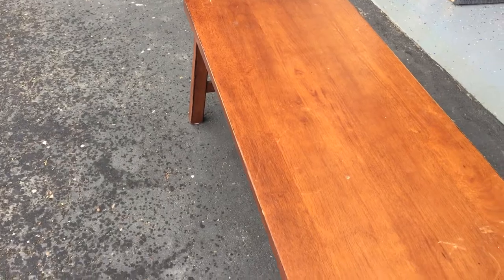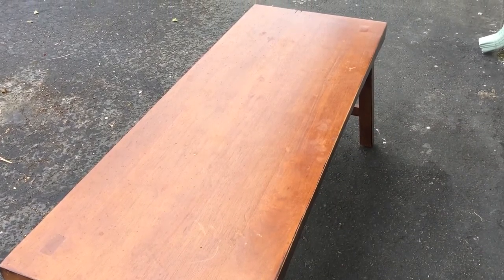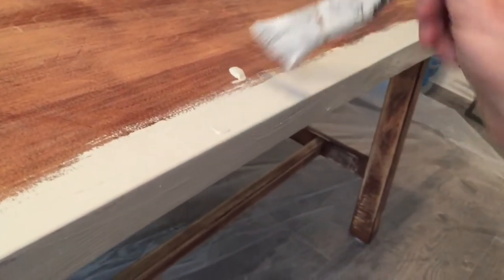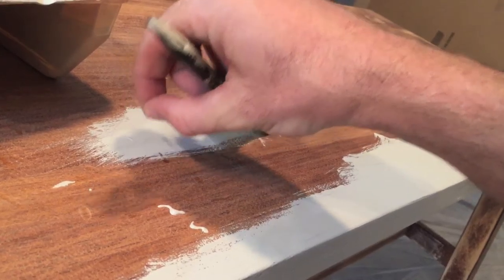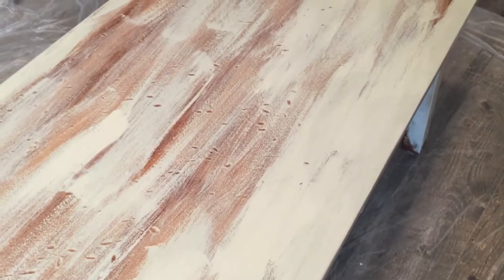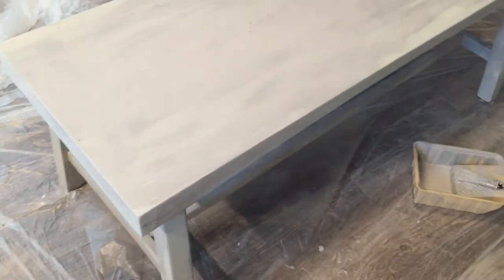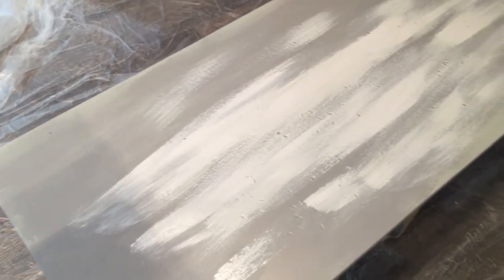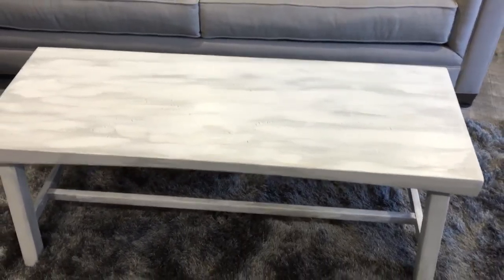DIY coffee table painting with Mike Love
DIY Home Projects Painting my Coffee Table! I'm a big fan of DIY, I feel like if you have the time why not give it a try and with all these DYI videos and articles on YouTube and Pinterest there is so much available.

I've watched a few videos on making wood look vintage or like driftwood and I've been wanting to give it a try. My coffee table didn't really match anything in my place so why not give it a paint job and hope for the best! This style of painting is fun because it doesn't have to be perfect, in fact, the more messy the better! Hope you like it and don't hesitate to give it a try yourself!